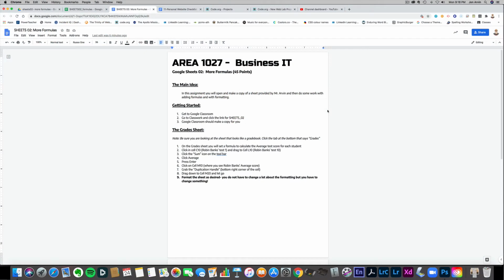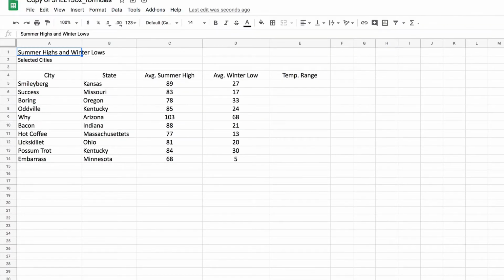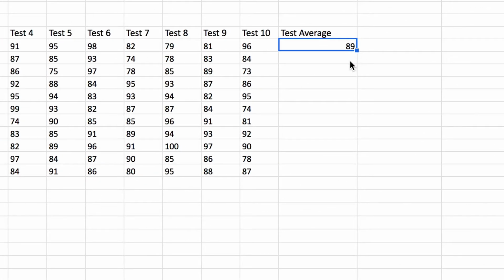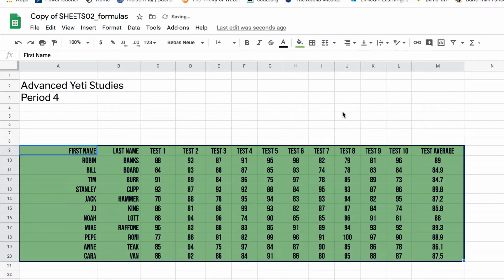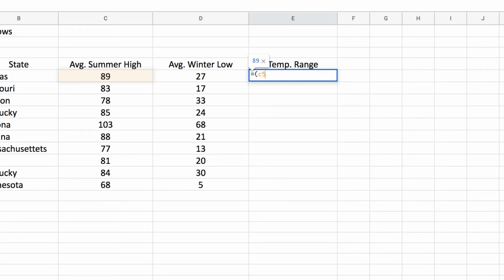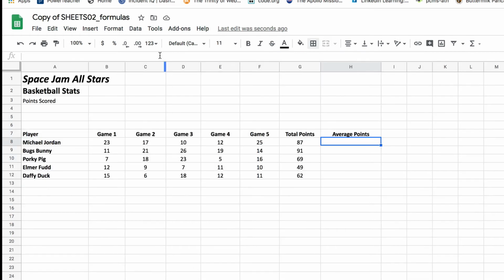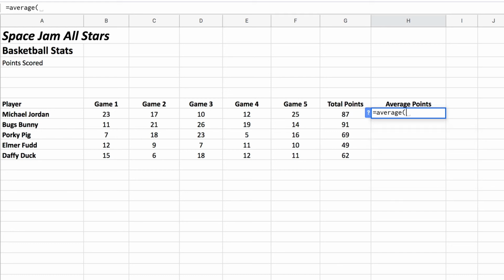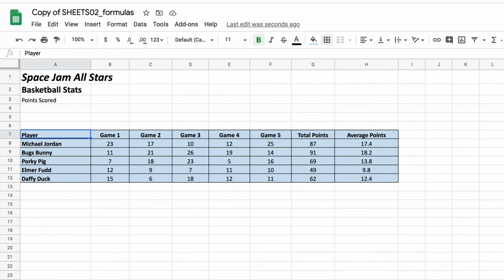BIT: Sheets 02 - More Formulas